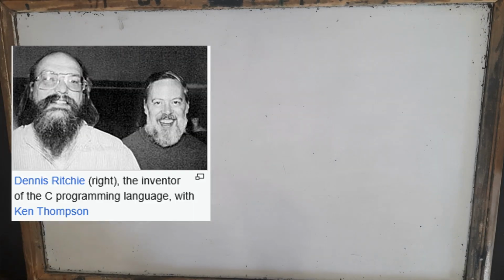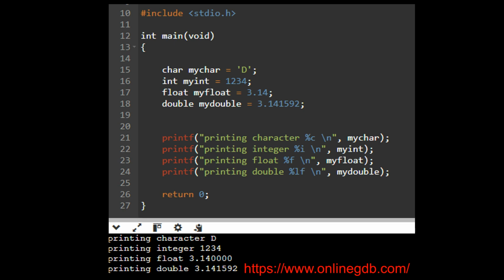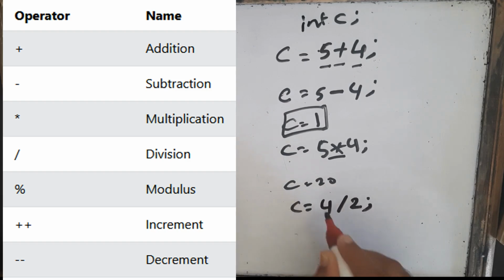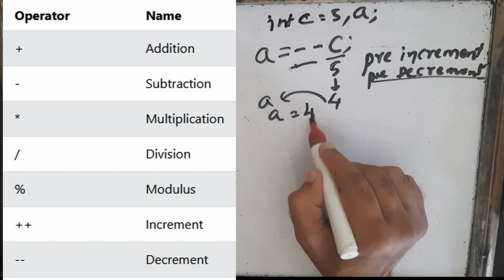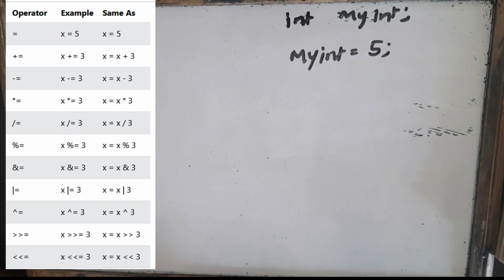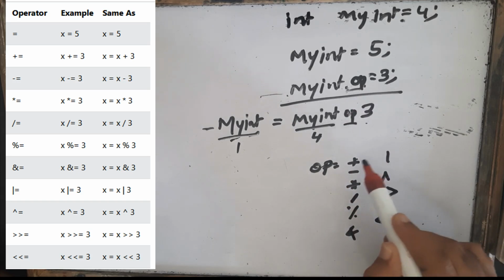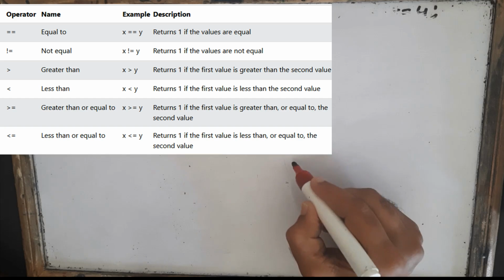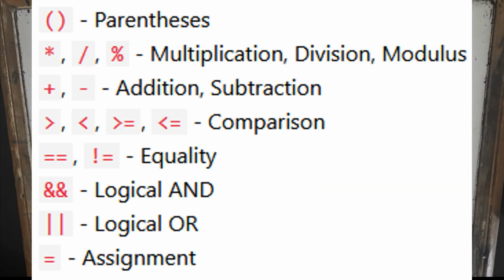C08 | C Operators | C Programming language | Chiguru Academy | Tuition